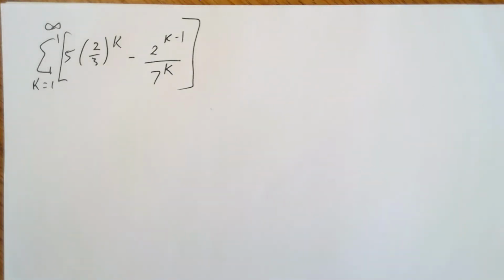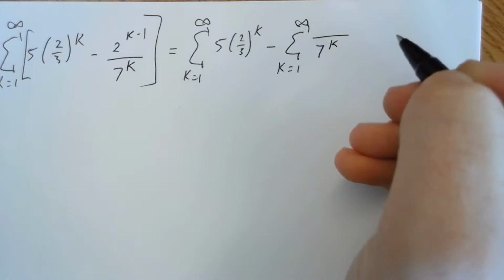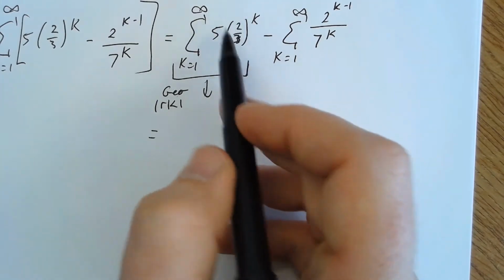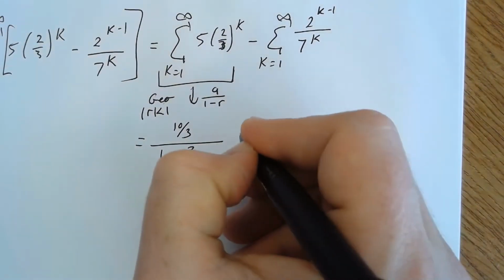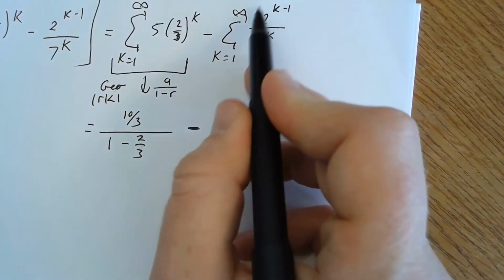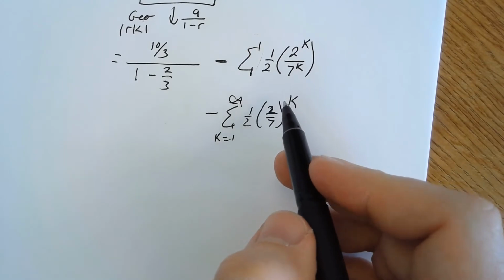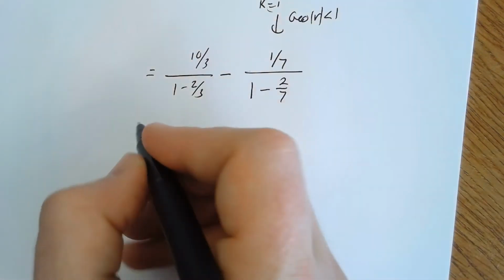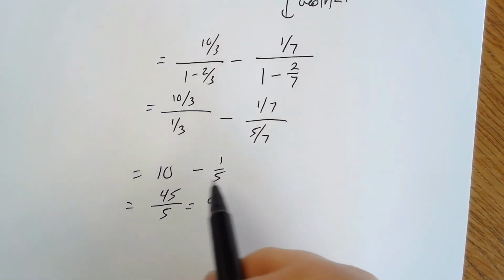18 Mth 264 V2 Example Using Properties